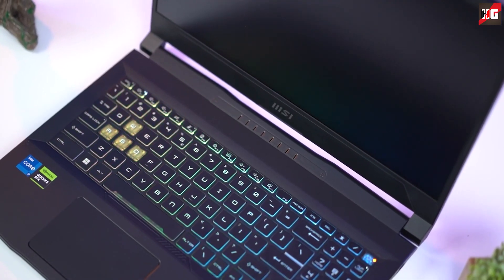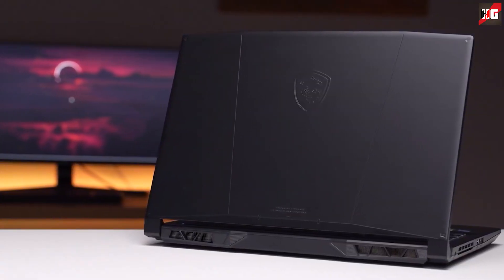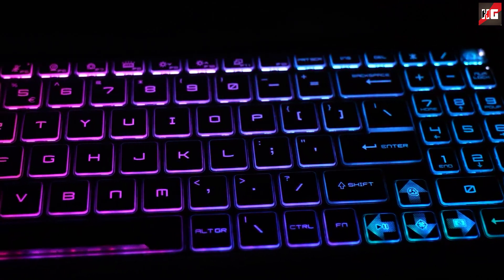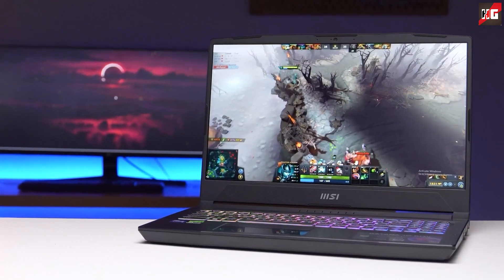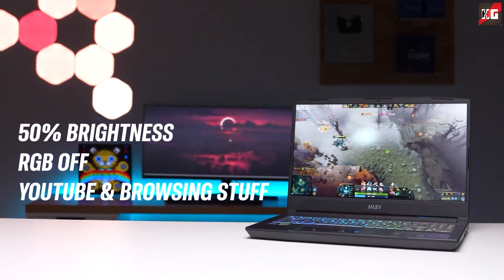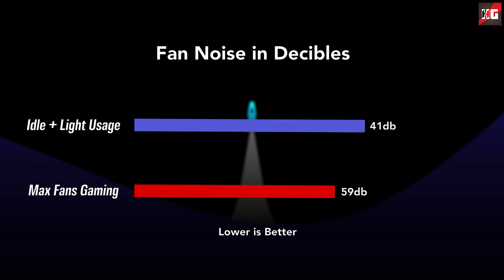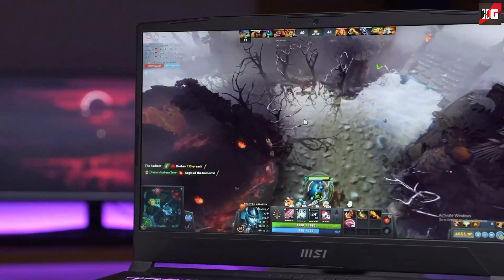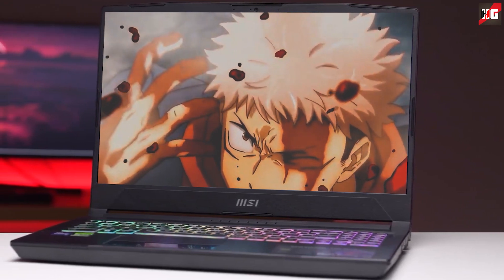MSI Katana 15 2023 Everything you need to know!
MSI Katana 15 2023 Review RTX 4050 and Intel i7-13620H

MSI Katana 15
 (Core i7-13620H and Nvidia RTX 4050)

 MSI Katana 15
 (Core i7-13620H and Nvidia RTX 3050)

 My Setup Laptop : Lenovo IdeaPad Gaming 3 Ryzen 5 5600H GTX 1650, 512gb SSD, 8GB DDR4 3200MHz, 144Hz
 Keyboard: AntSport MK1200 60% Layout, Otemu Red Switches
 Monitor: LG 24LF45 - 24inch, HD(720p), IPS, 60HZ
 Mouse: Dell MS116 1000 dpi
Mic Boya BYM1 lavalier mic
Amazon Basic 50 inch Tripod
Pibox USB Hub
 Mic Fifine K669B Condenser Mic
Join our Telegram Channel Channel:- TCH WRLD
Music from Uppbeat (free for Creators!)